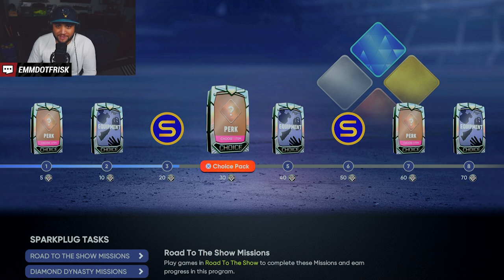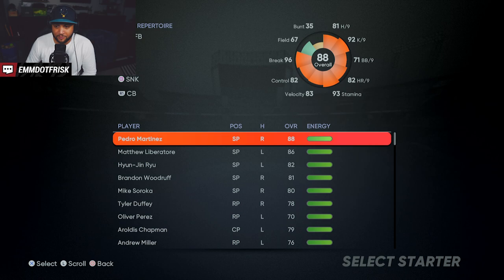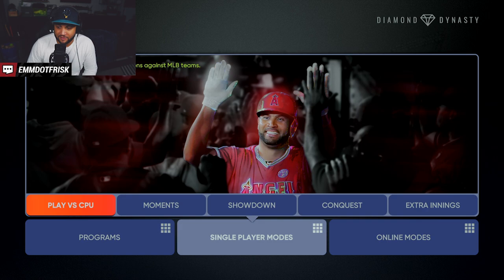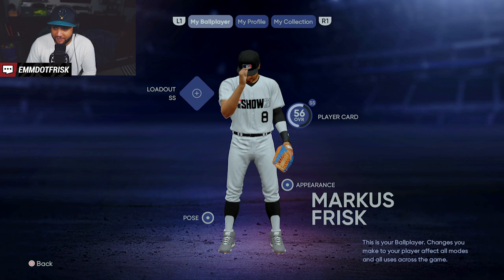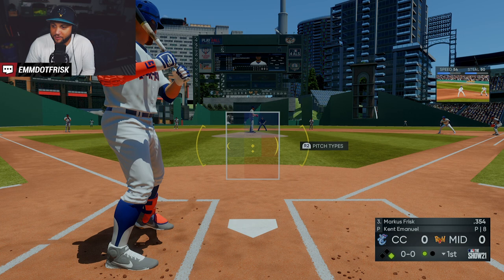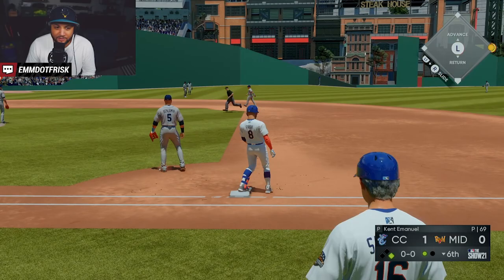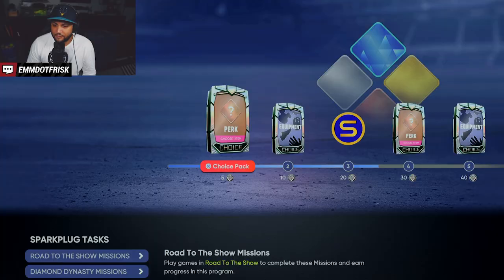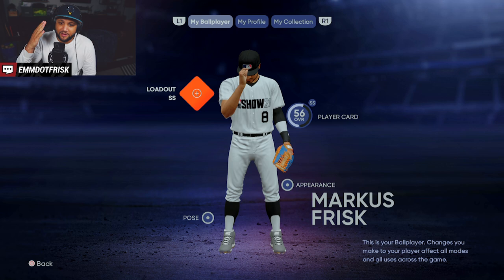How to FIX the no XP glitch in MLB The Show 21 Road to the Show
How to fix the no XP glitch in Road to the Show. Thanks to @ScomoTV for the video and help!